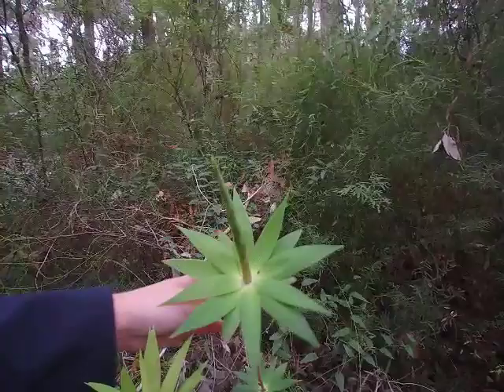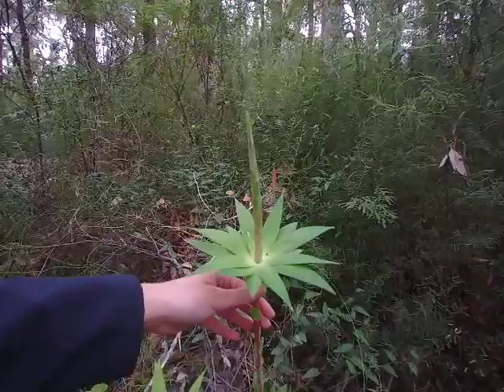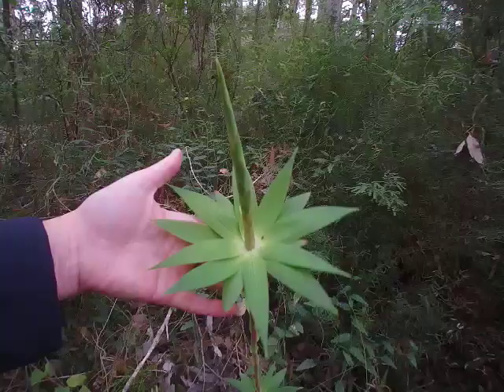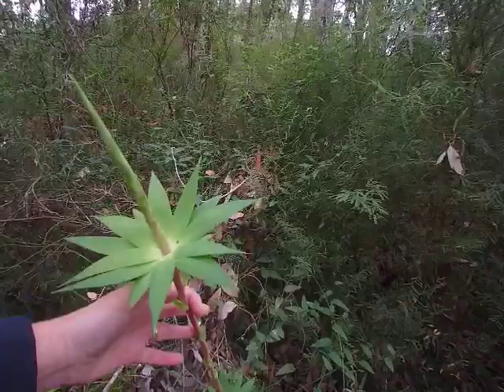Tassel Flower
Visitors to the tall forests of southwest Australia are often struck by the fact that the eye-catching Tassel Flowers in the understorey look very much out of place. With their slender, bamboo-like fronds and star shaped whorls of leaves, these plants look like they should be growing in a steamy tropical jungle, not in a cool climate forest. At first glance, you could even wonder if they were garden escapes. However the Tassel Flower (Leucopogon verticillatus) is indeed a native plant. Its exotic appearance is due to the fact that this plant has a long history, and its origins come from a time when the world was a very different place from what it is today. The Tassel Flower is a member of the Ericaceae family, which flourished when Australia was still a part of the supercontinent Gondwana.

That huge landmass eventually split up into most of the land that we now have in the southern hemisphere, including Australia, Antarctica, Africa and South America. Consequently, you will find other members of the Ericaceae family living in places which were originally part of Gondwana. For example, the native heath plants of Tasmania are relatives of the West Australian Tassel Flower.

The tall, erect stems of the evergreen Tassel Flower grow straight upwards from the base, without branching. Some plants have multiple stems, and sometimes you will see a group of these plants growing together to form a small thicket. They are often about a metre tall, but may reach a height of up to 4m. The young leaves can start out with a pretty, pinkish tinge, but are generally a light green in the spring, and then deepen into a much darker green during the summer.